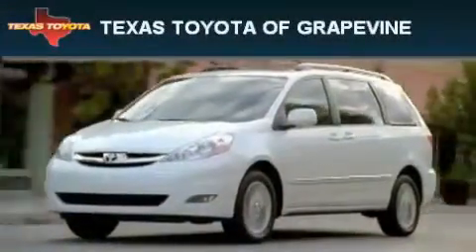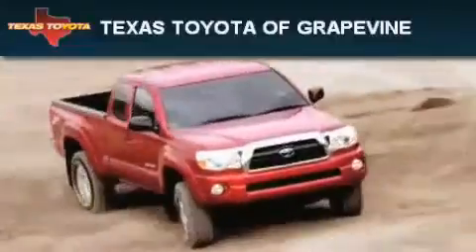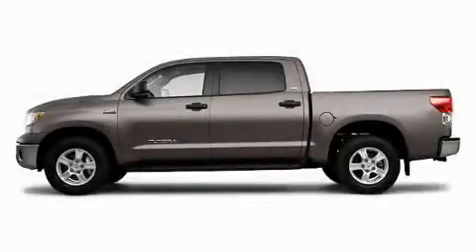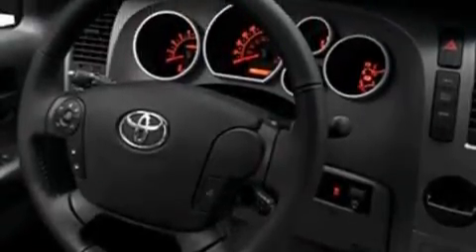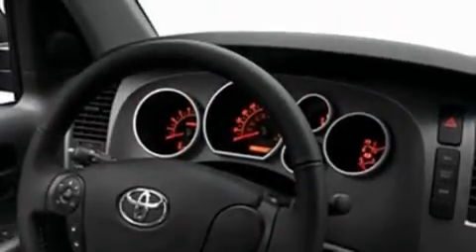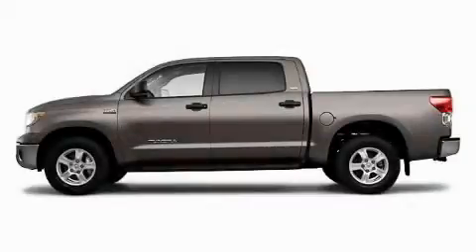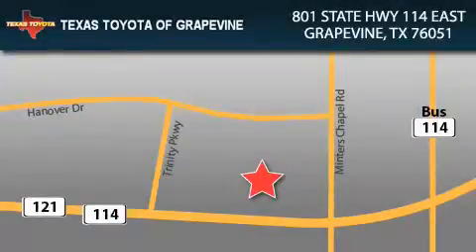2010 Toyota Tundra Dallas TX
Year: 2010
 Make: Toyota
 Model: Tundra
 Engine: 5.7L 8 Cyl. Sequential Fuel Injection

 801 State Hwy 114 East

 2010 Toyota Tundra Grapevine TX